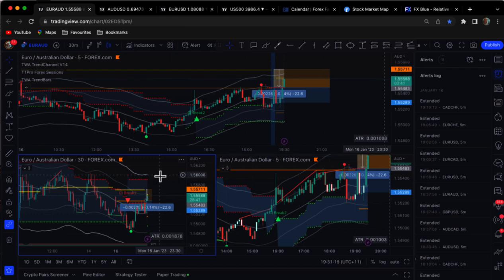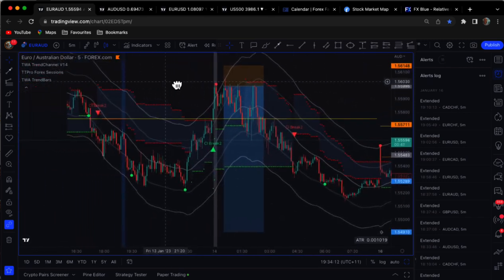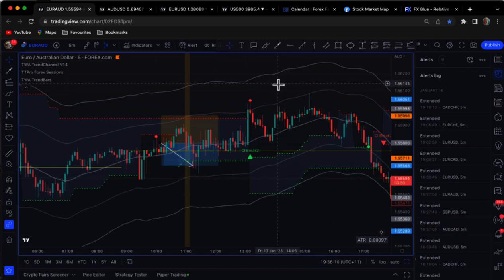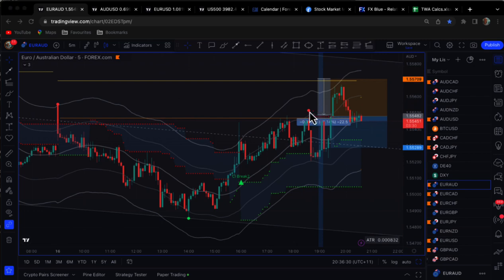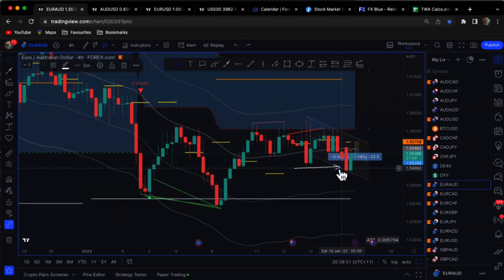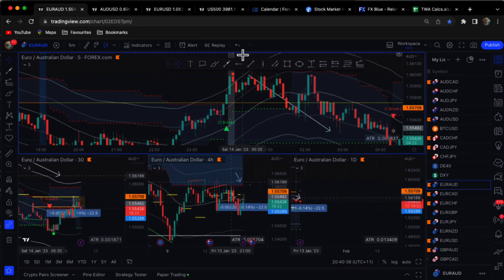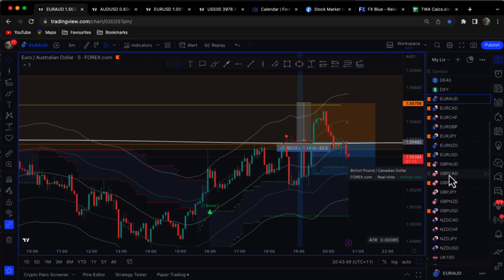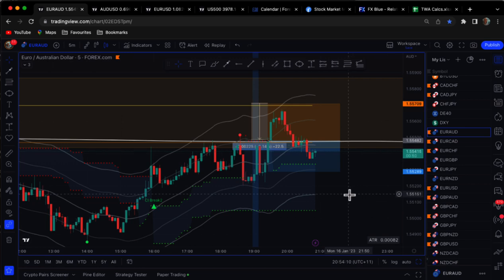How To Day Trade Forex 5min Time Frame EURAUD